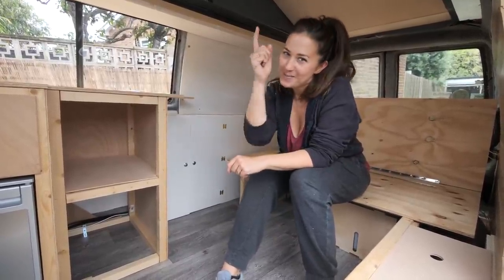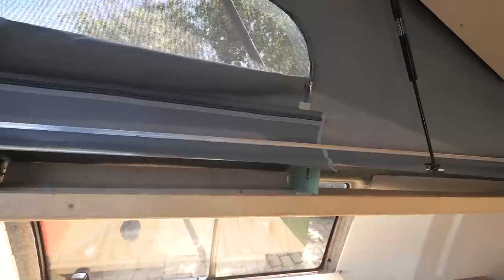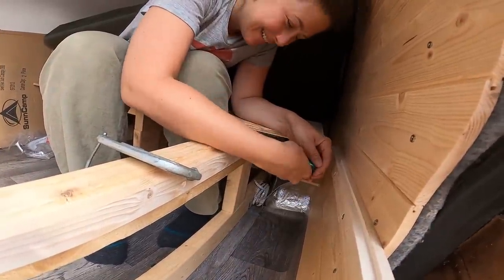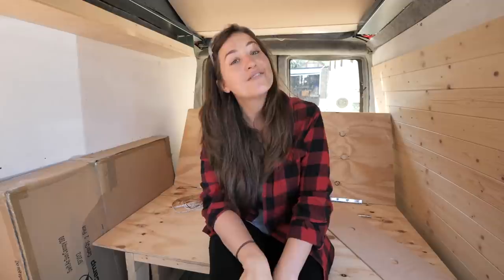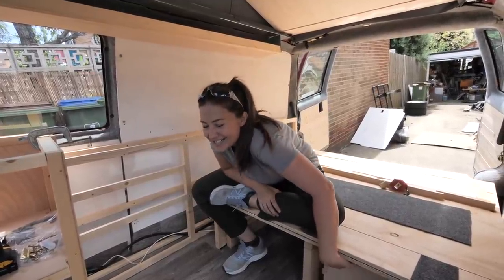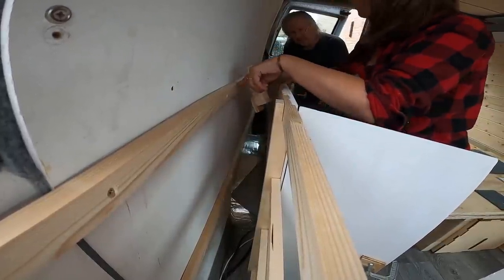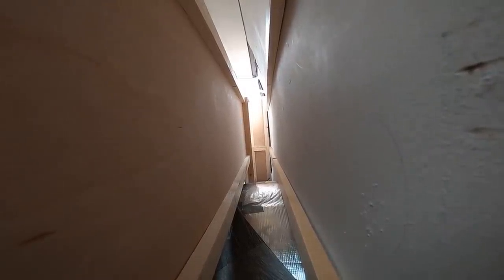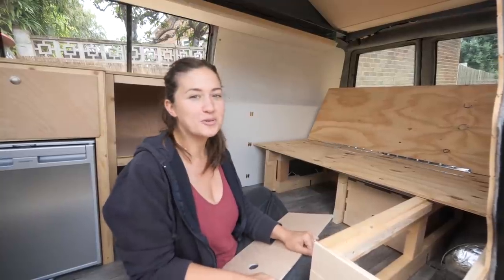3 Van Storage Ideas | Self Build Camper Van Conversion For Dummies Part 6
3 Van Storage Ideas | Self Build Camper Van Conversion For Dummies Part 6

We are back on the van build after our trip to Portugal. This self build camper van video, we take on the storage with 3 different ideas that you could use for your van. Vanlife is closer than ever and we are hoping to get away for a summer of exploring but first, we need to finish off our van conversion for dummies series.